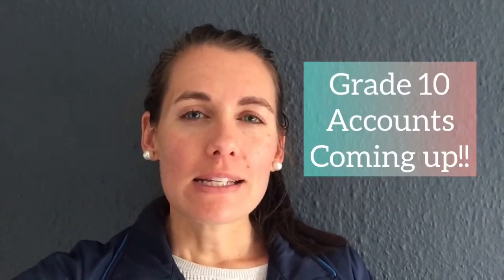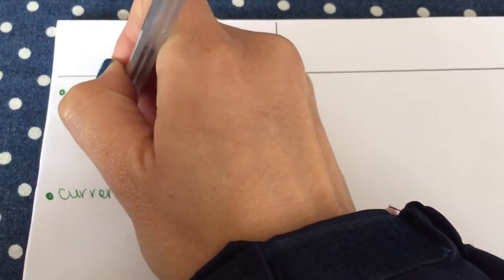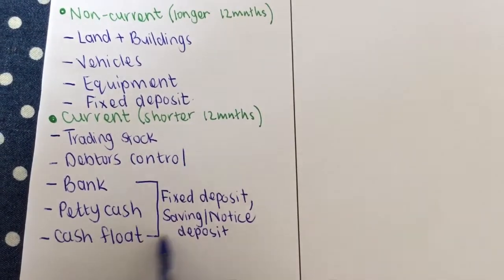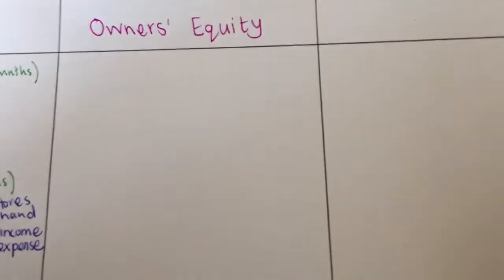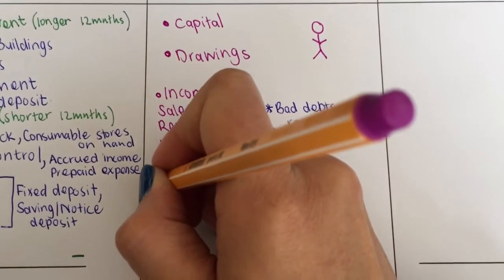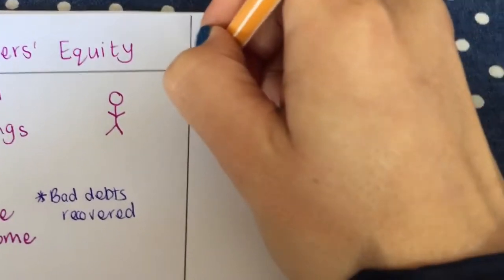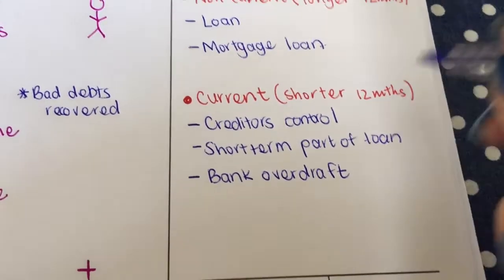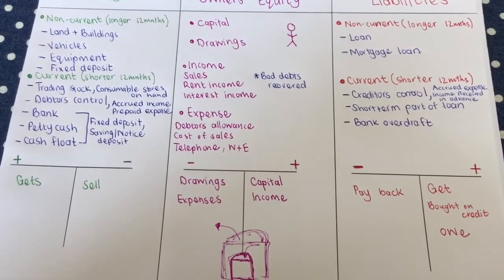Grade 10 Classification of Accounts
Explanation of Asset, Owners' Equity and Liability accounts.